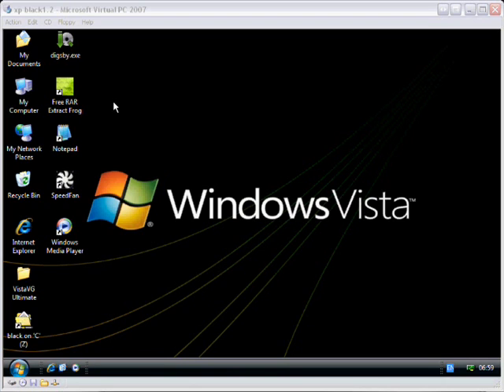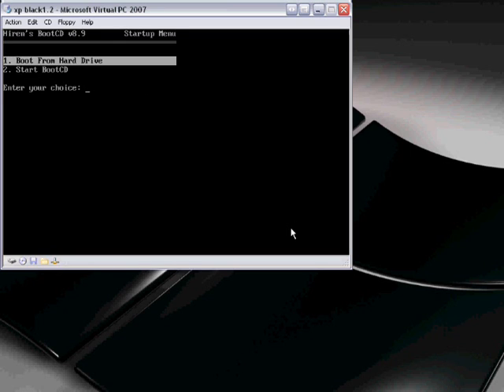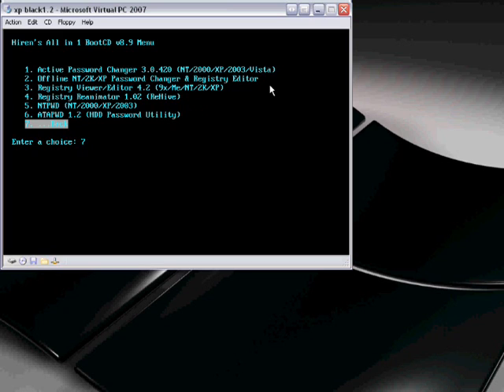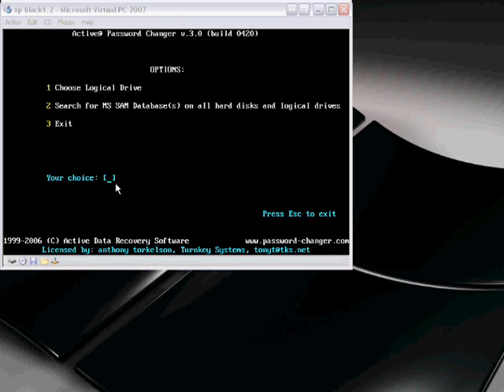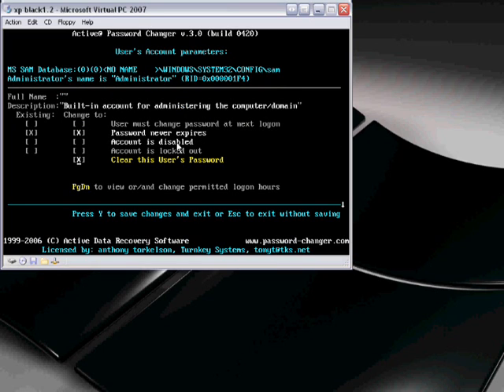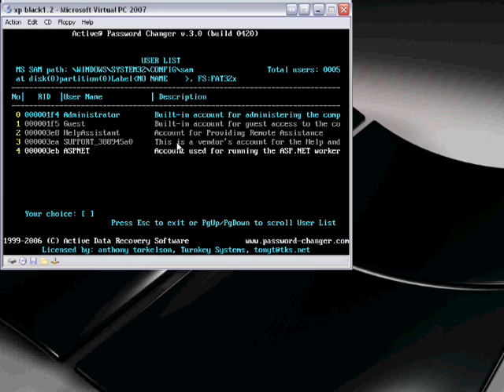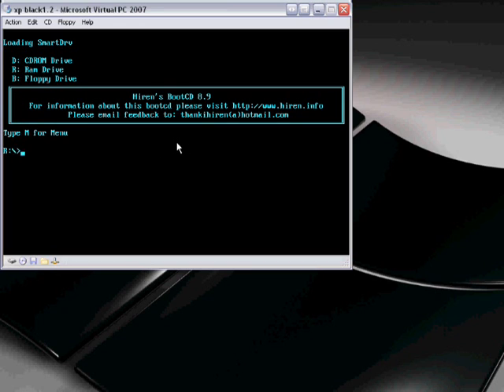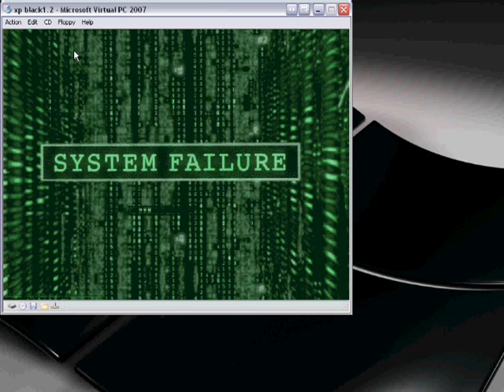How to remove ones Windows Password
download
reboot
run cd